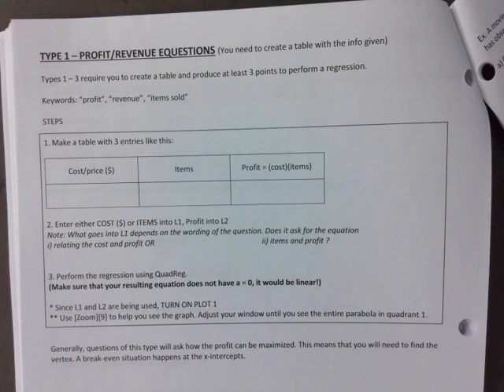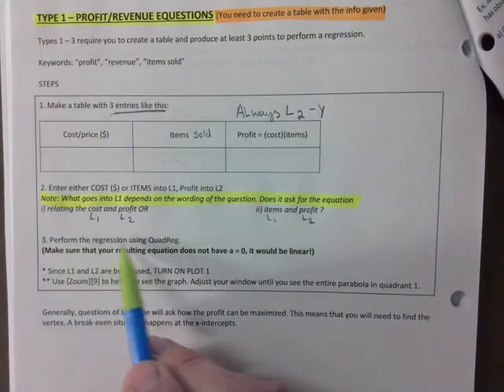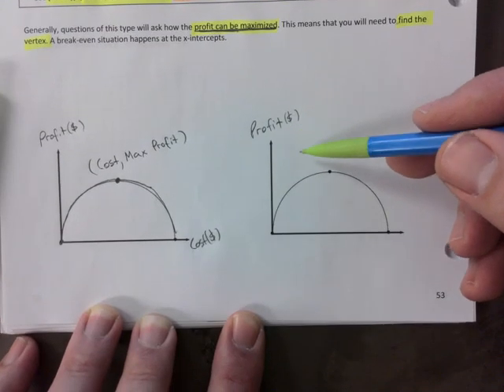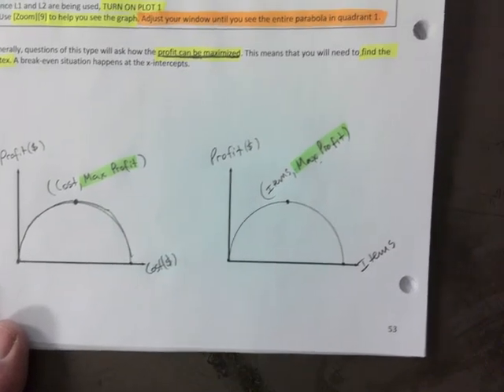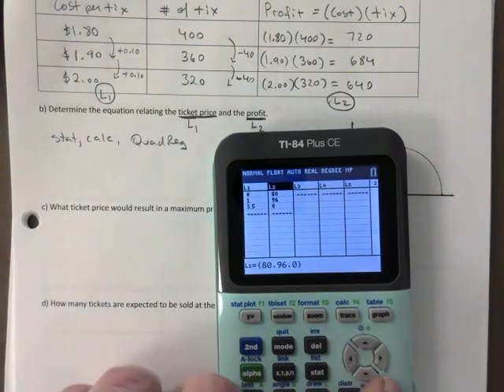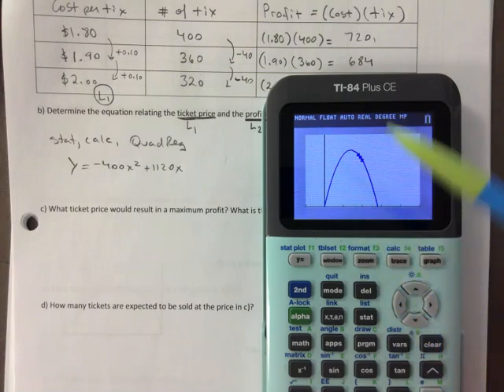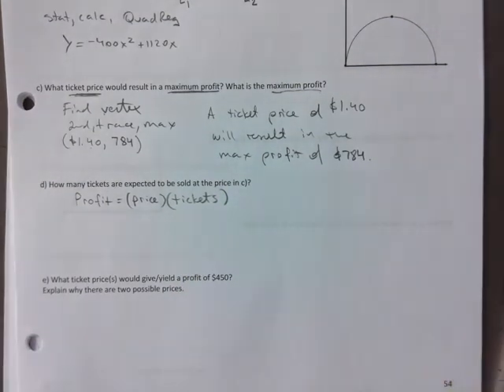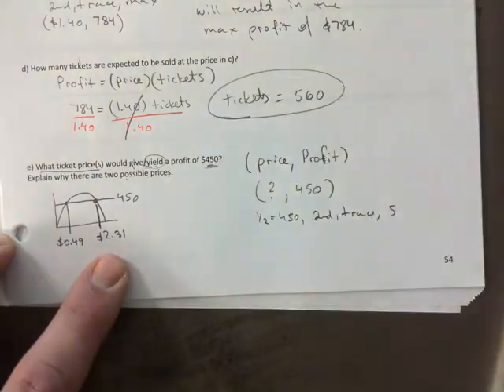APMR3S REGRESSIONS TYPE 1: MAXIMIZING PROFIT, NUMBER OF ITEMS SOLD, BEST PRICE TO CHARGE